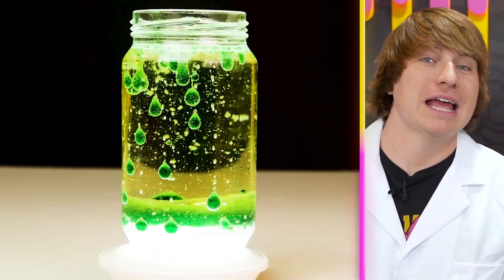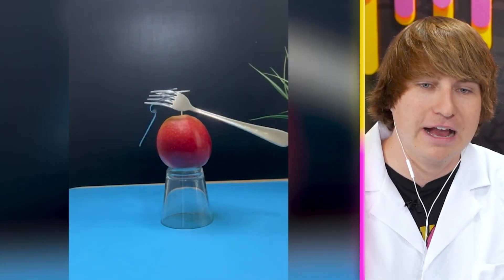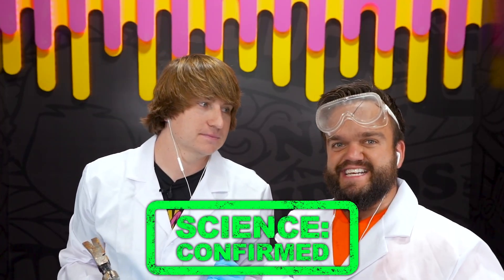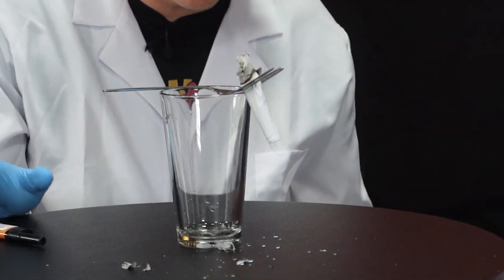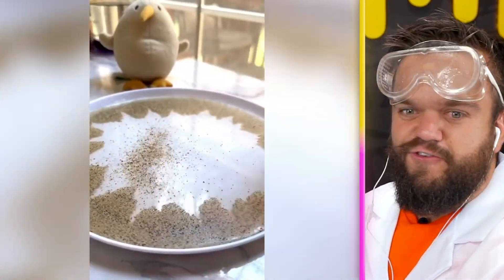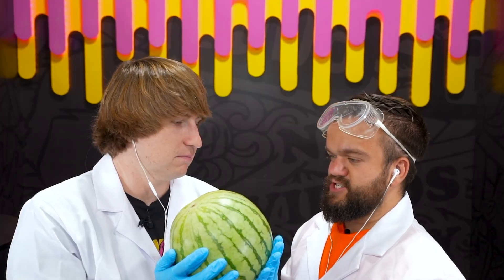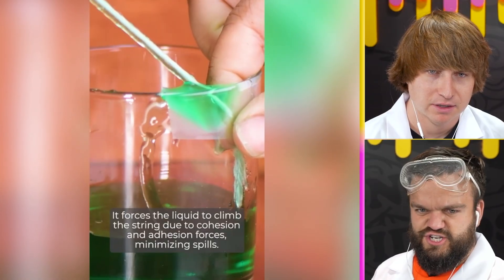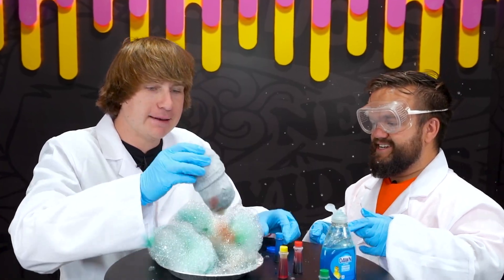Science Experiments That Are Actually Magic!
Today we're testing out every TikTok science experiment we could find to see which ones really work!